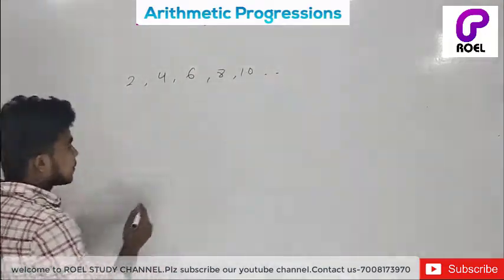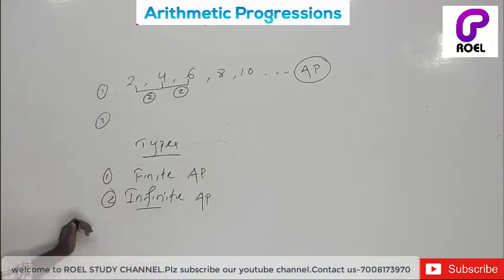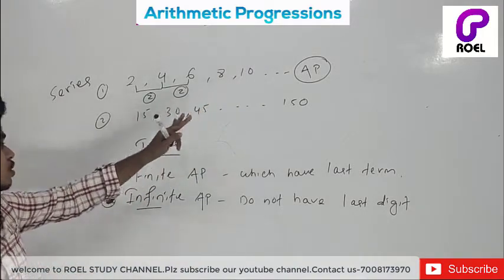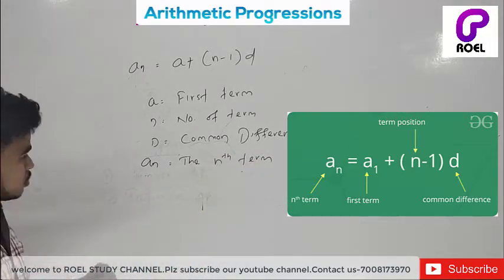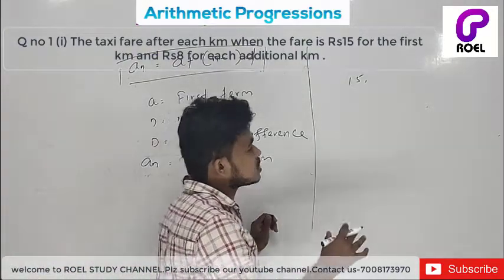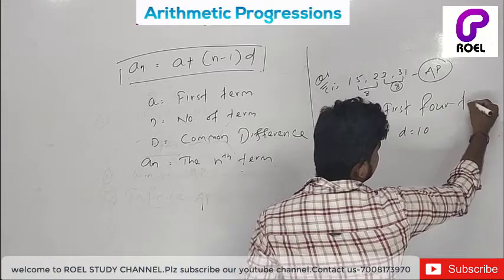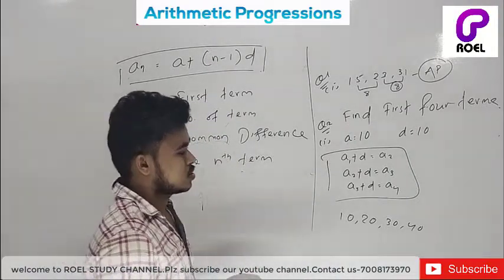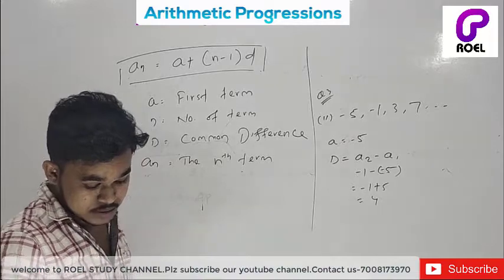ARITHMETIC PROGRESSION by Roel sir | CLASS 10 CBSE CHAPTER 5 MATH | PART 01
Here in this video we are going to study a very important chapter 'ARITHMETIC PROGRESSION' class X CBSE chapter 05.Do connected with us  for every subject of CBSE for every class plz like share and subscribe our channel.